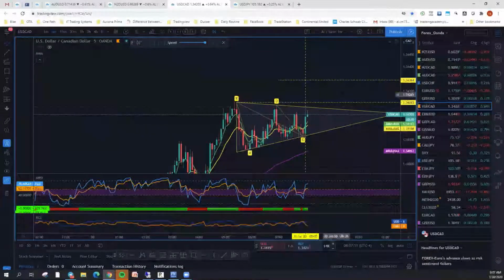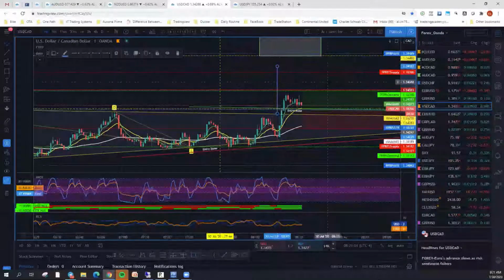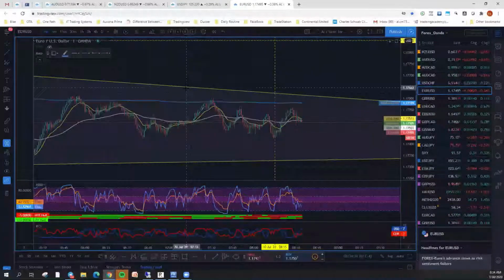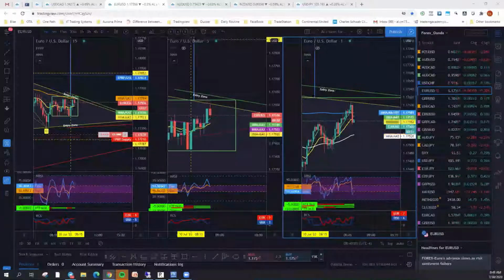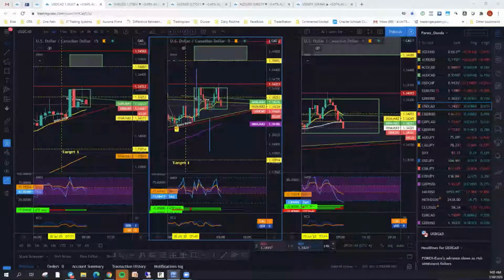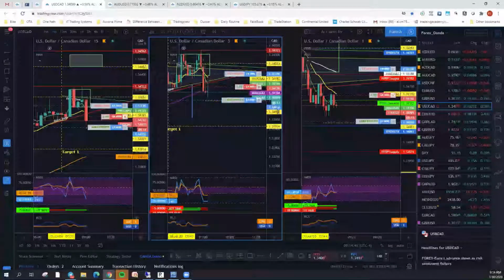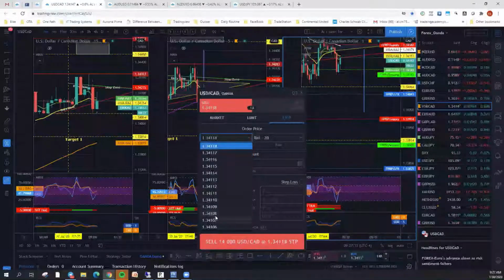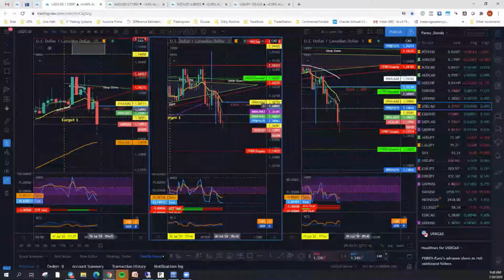July 30, 2020 - AIRIS Hawkeye Strategy